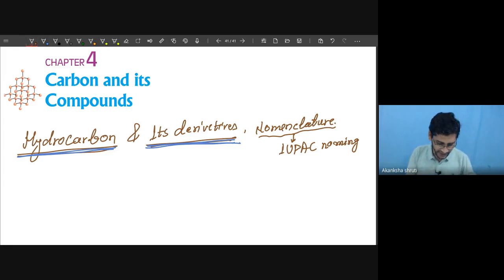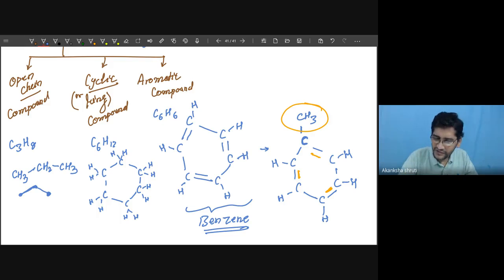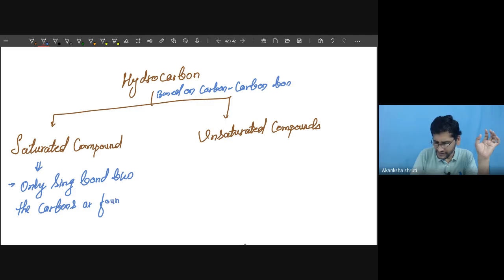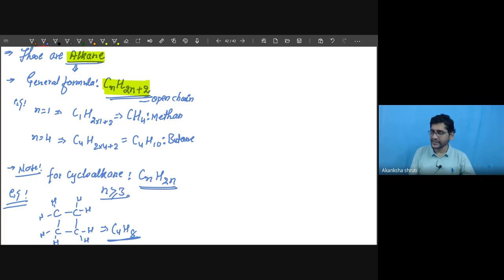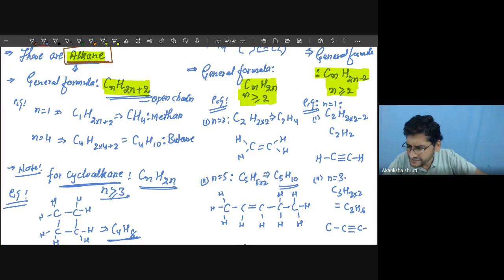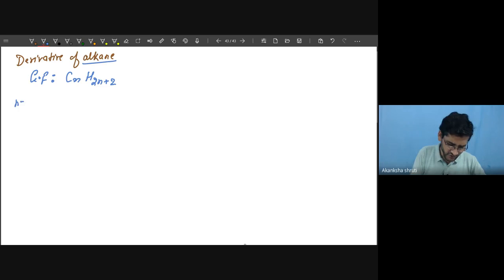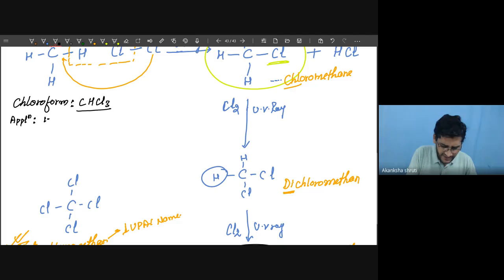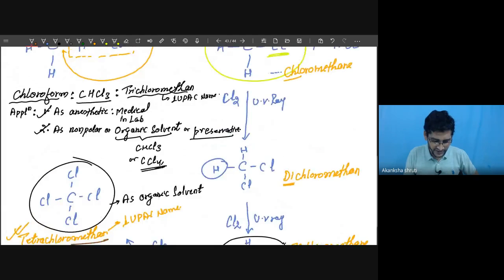4:07 Saturated and Unsaturated Hydrocarbon, Cyclic and Aromatic compounds, Carbon and its compounds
The video is a detail discussion and complete conceptual analysis of the topic “  Saturated and Unsaturated Hydrocarbon, Cyclic and Aromatic compounds, Carbon and its compounds  ” with
1. a lot of problems solving and
2. may more tips which provides a premium course for the RRB, UPSC, NTSE, Competitive Examinations & Top grade academic leading aspirants.
3. Each and every concepts with all Tips & Tricks having more than enough numbers of solved Questions.